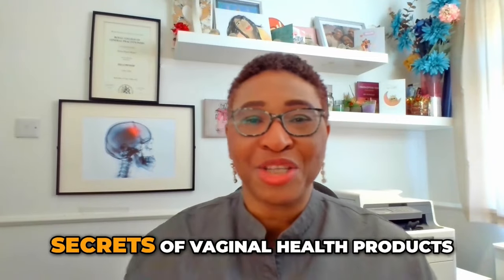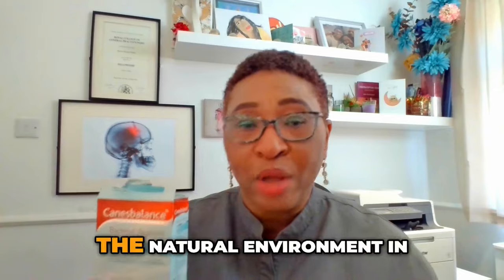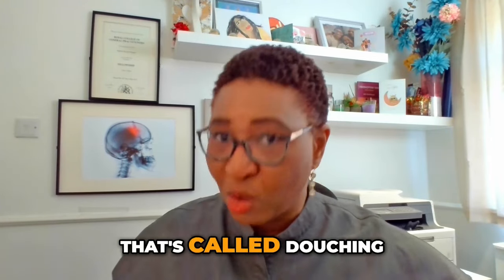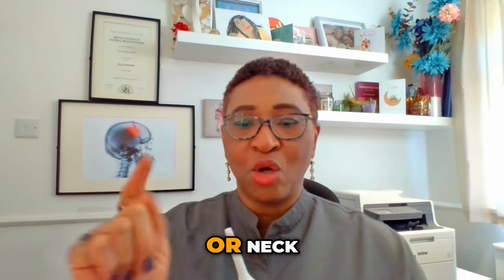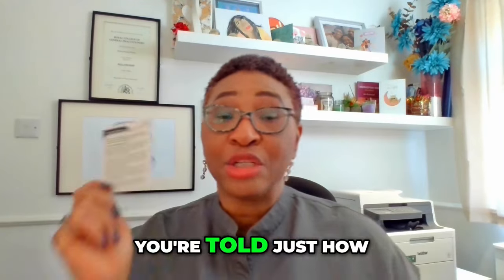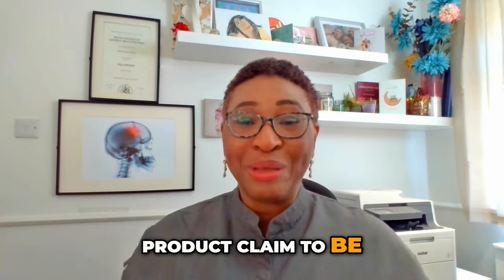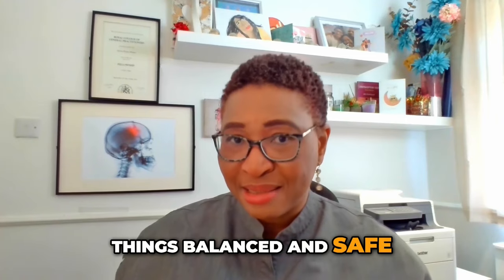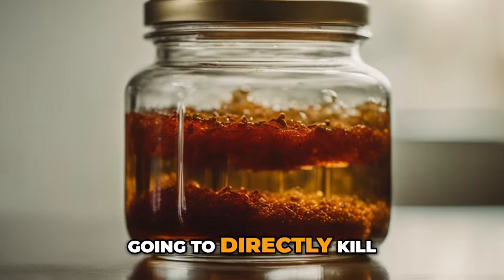CanesBalance BV Gel Review: Does It Really Work? 🧐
Join Dr Sylvia in discussing a popular Vaginal Health Product and its claims to treat bacterial vaginosis (BV).
It is not a sponsored video-the purpose is to share medical information using Dr Sylvia's personal views on the product.

🌟Time Stamps:
00:00 Introduction
00:35 What is CanesBalance BV Gel
01:02 What is BV (Bacterial Vaginosis)
01:41 Harmful Effects of BV
02:03 Symptoms of BV
02:19 What Canesbalance looks like!
04:01 How does Canesbalance BV Gel work
05:54 Can Canesbalance Kill Bacteria?

⚡️NEW!

My Partners:
I'm Dr. Sylvia Kama-Kieghe, the Founder and creator of AskAwayHealth, a healthcare platform of blogs, vlogs, and other resources that provides simple health information online.

My training background is in family, community, and primary care medicine. I'm licensed to practice as a general practitioner in the United Kingdom and Nigeria.